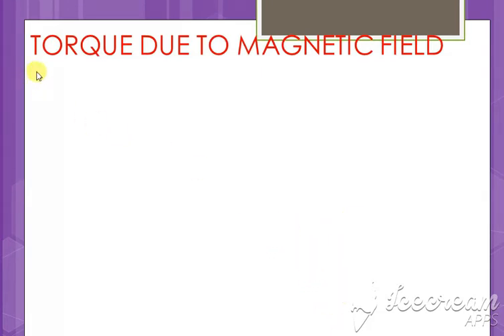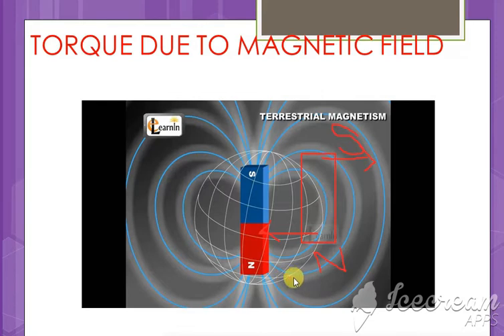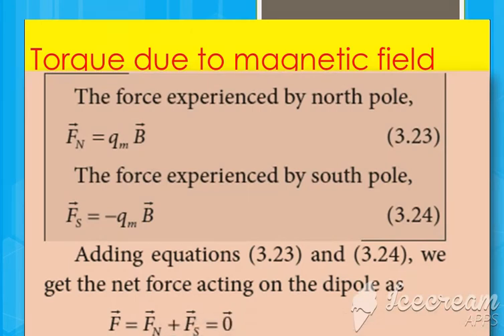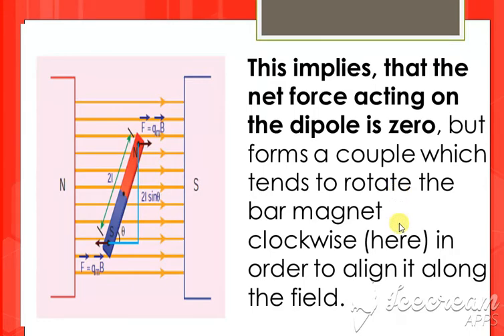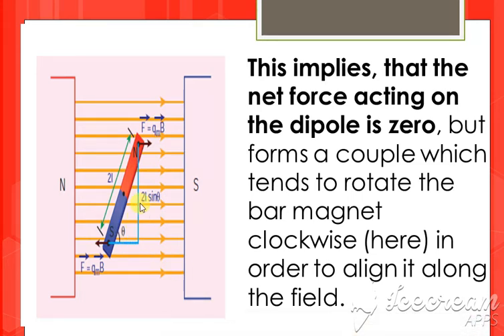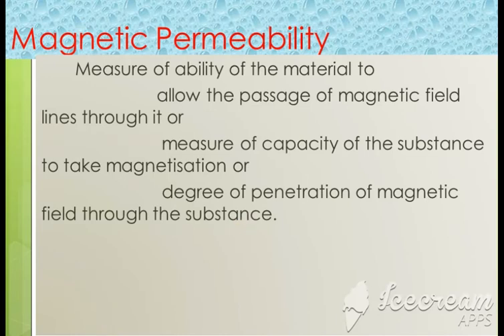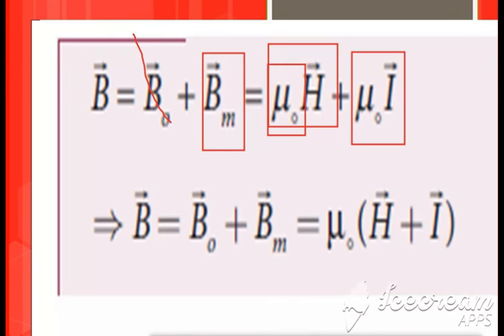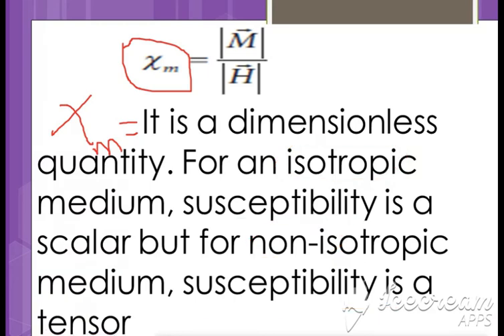12/chapter 3/ Torque due to magnetic field /magnetic properties